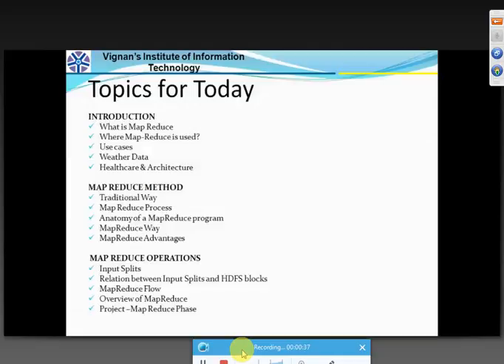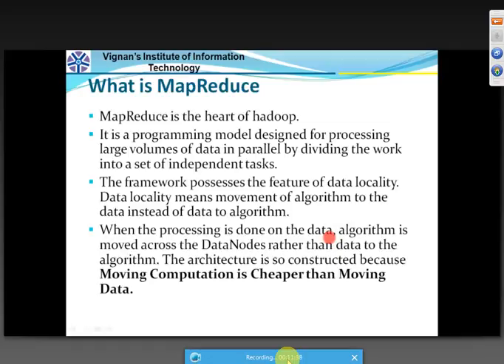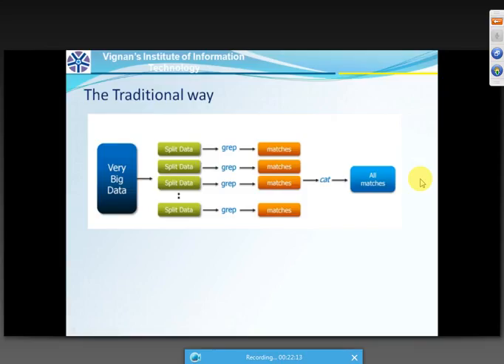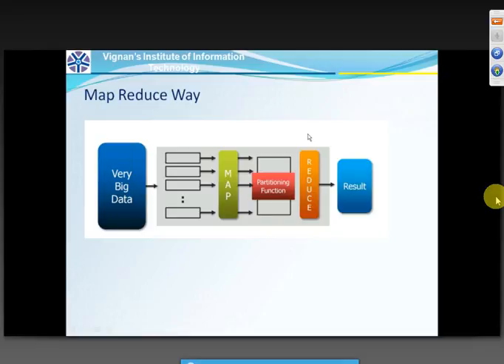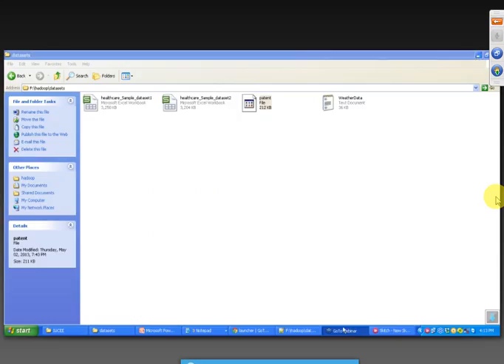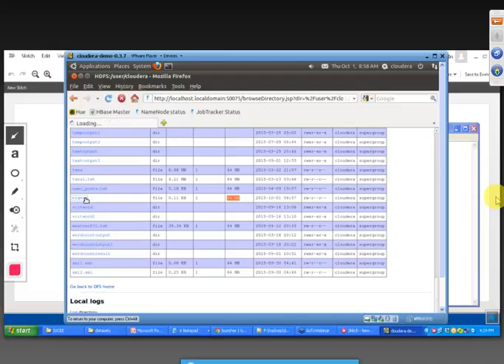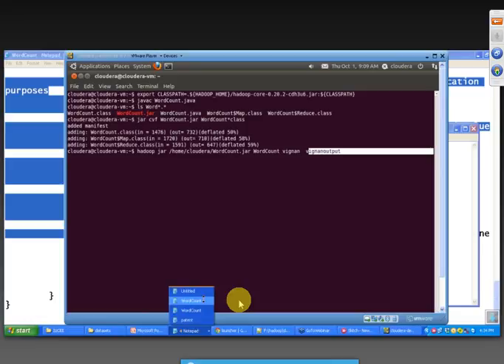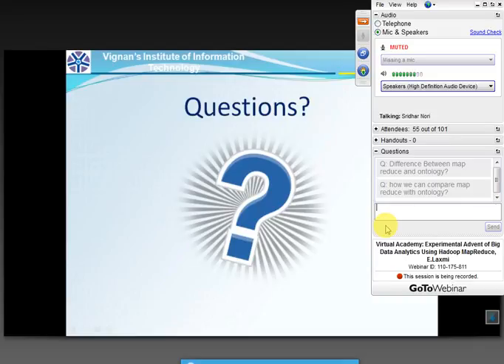Experimental Advent of Big Data Analytics Using Hadoop MapReduce